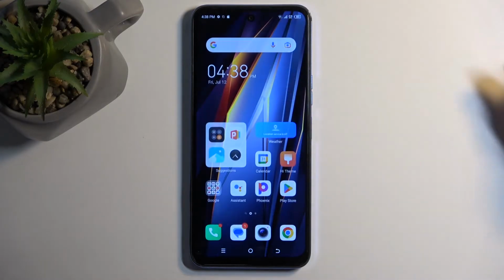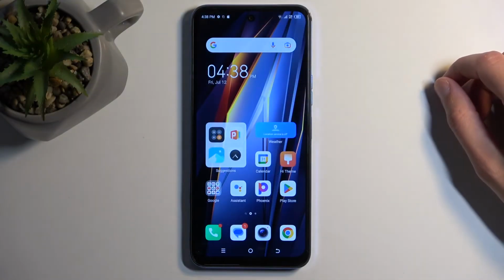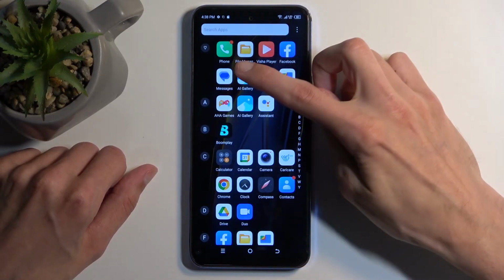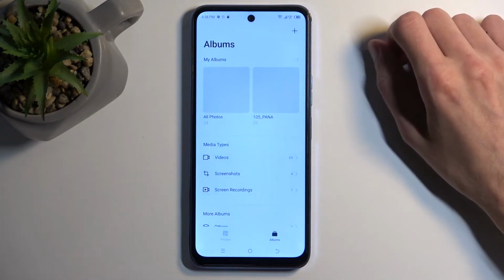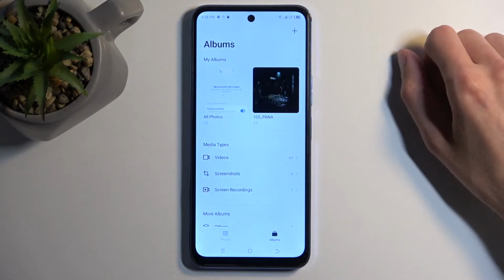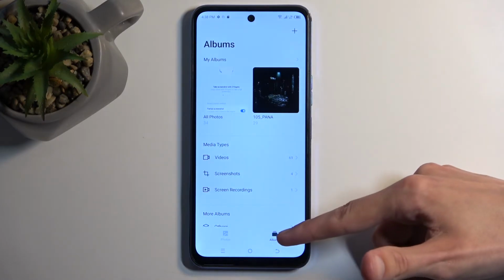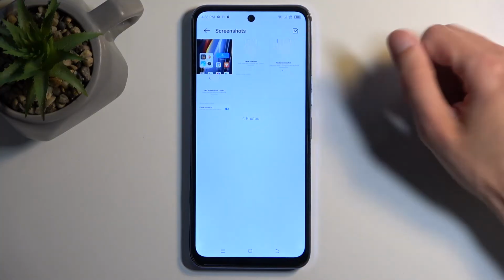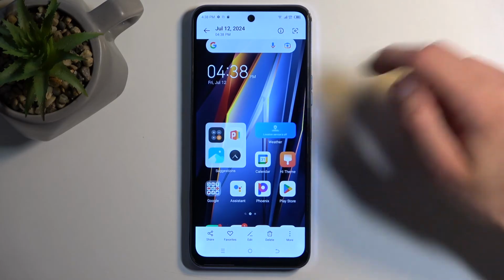TECNO Pova Neo 2 - How to Take a Screenshot | Capture Your Screen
Hey! Learn how to take a screenshot on your TECNO Pova Neo 2 to capture what's on your screen. This guide provides simple steps to capture and save screenshots for sharing or future reference. Whether it's for work or fun, capturing screenshots has never been easier.

How to Take a Screenshot on TECNO Pova Neo 2?
How to Capture Screen on TECNO Pova Neo 2?
How to Save Screenshots on TECNO Pova Neo 2?